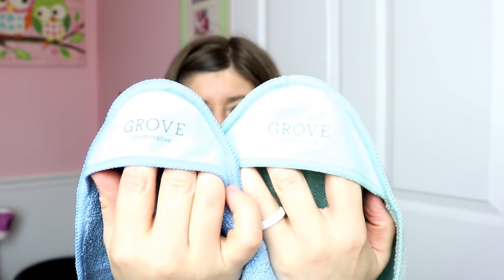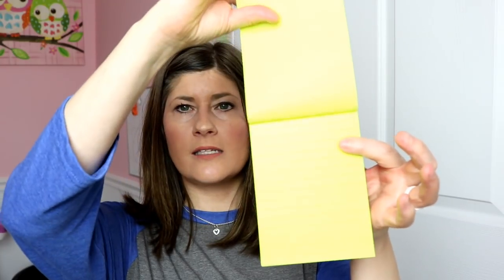APRIL 2018 FAVORITE THINGS | PRODUCTS I LOVE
*Dr. Bronner's Castile Soap in Hemp Rose (Grove) -
*Dr. Bronner's Castile Soap in Hemp Rose (Target) -
*4x6 Line Post-It Notes -

*Grove Collaborative FREE set when signing up and placing a $20 order